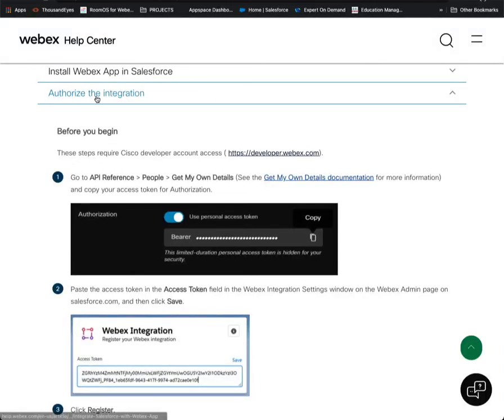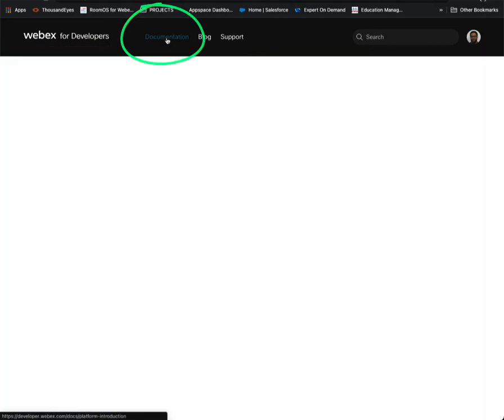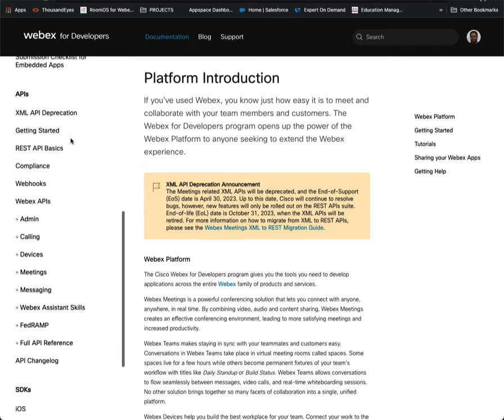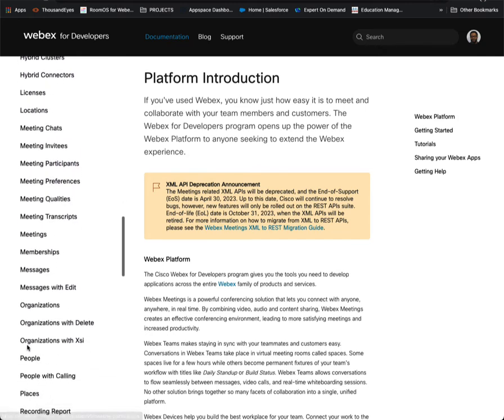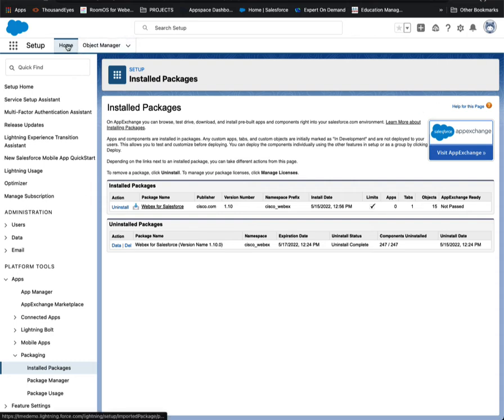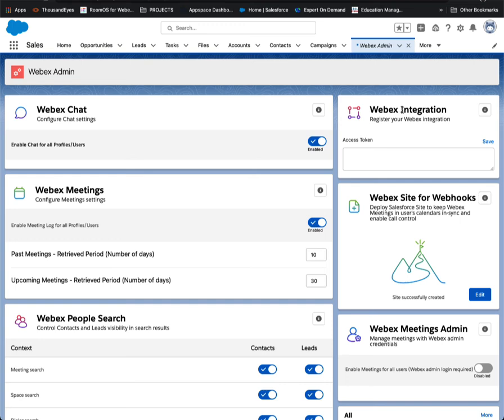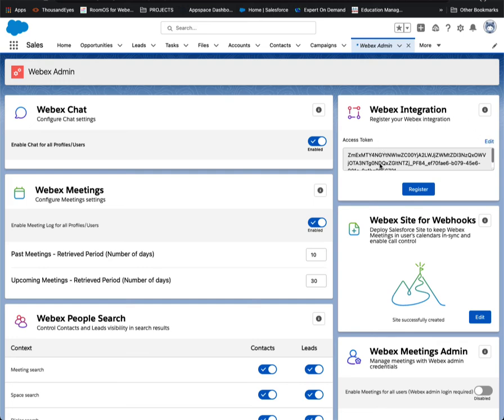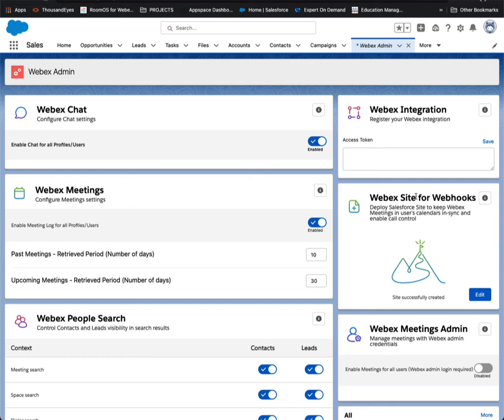Webex App for Salesforce: Install - Authorize the integration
This step-by-step walkthrough demonstrates how to register and authorize the Webex App for Salesforce.